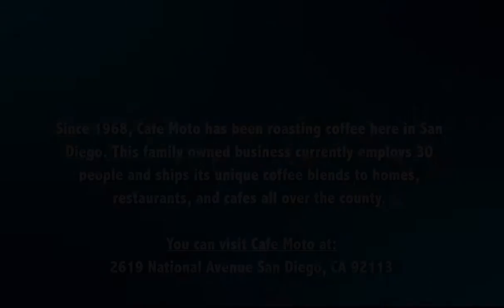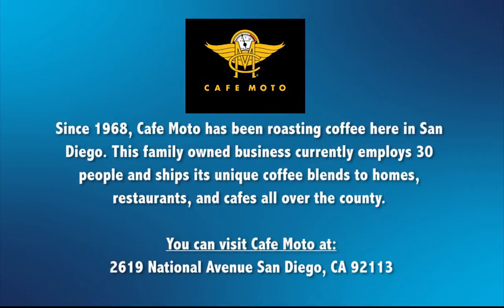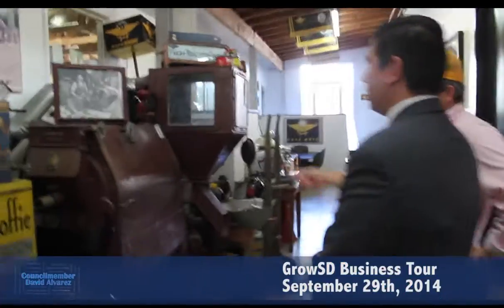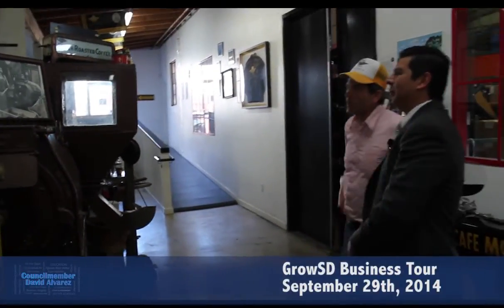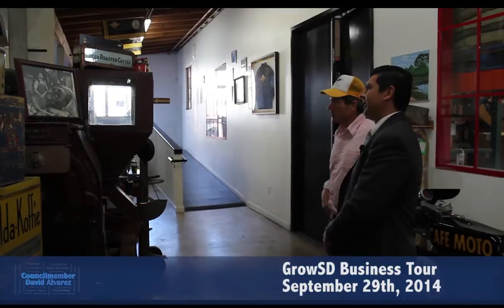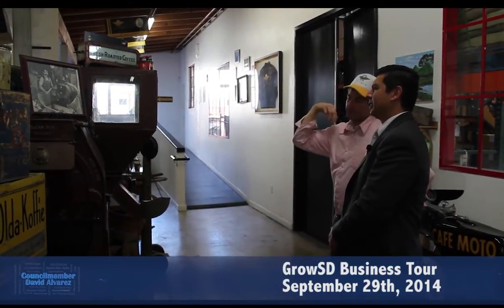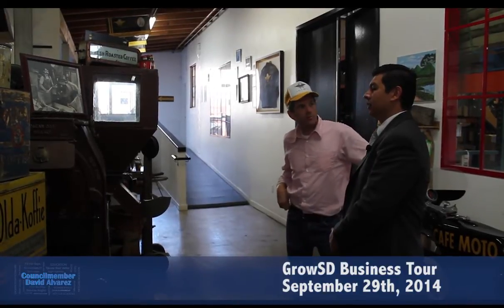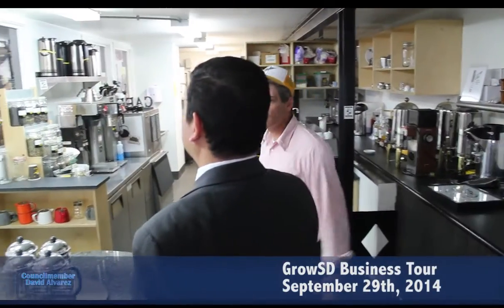GrowSD Business Tour--Cafe Moto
Councilmember Alvarez toured Cafe Moto's Coffee Roasting operation. Since 1968, Cafe Moto has been roasting coffee here in San Diego. This family owned business currently employs 30 people and ships its unique coffee blends to homes, restaurants, and cafes all over the county.